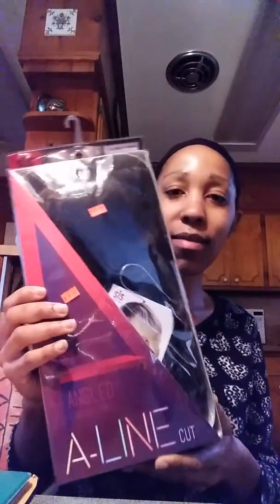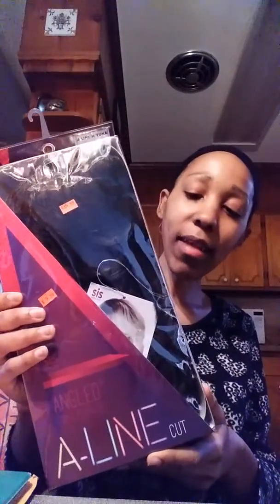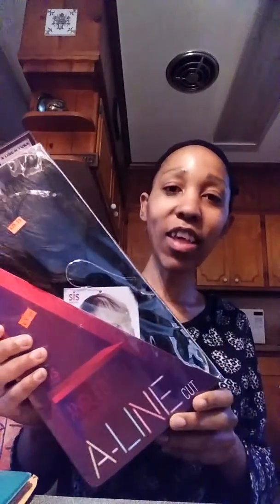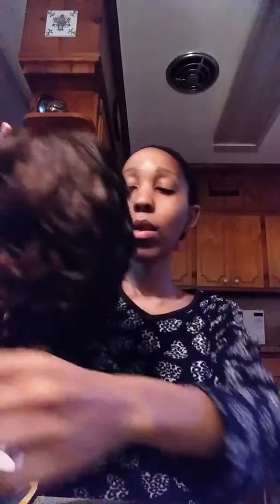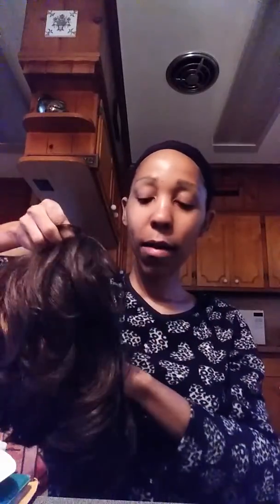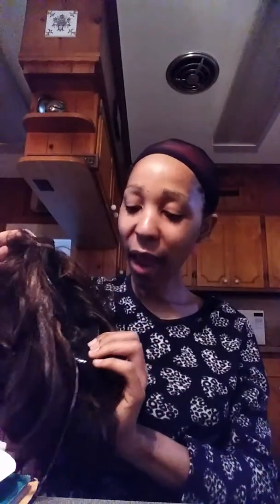Sister Wig A LINE-H YUKA FS4/30 (Wig Review)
This is a wig review of a wig I bought locally on clearance only $10.